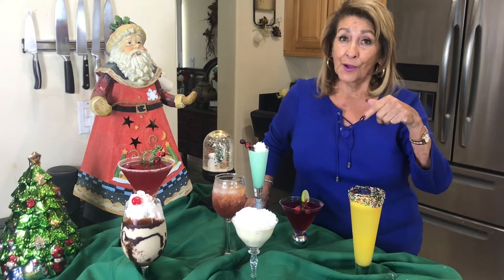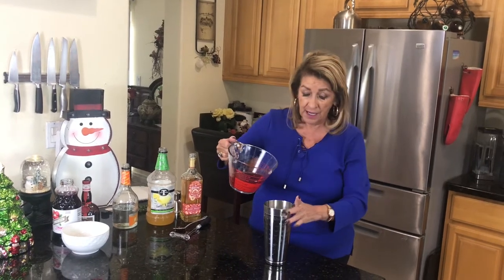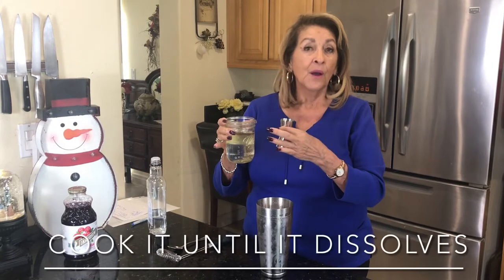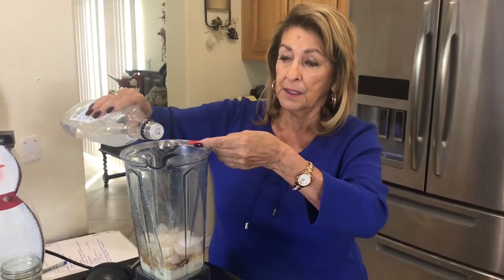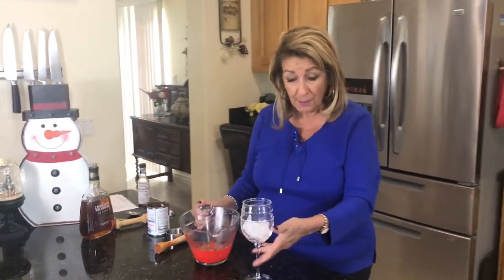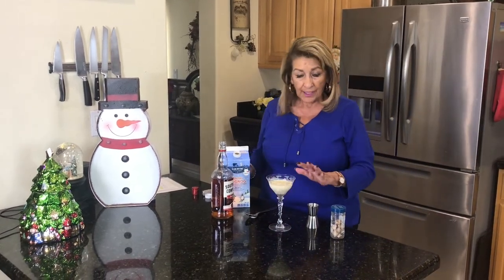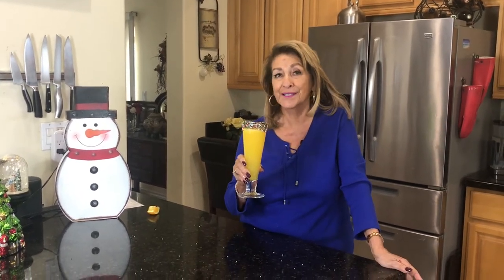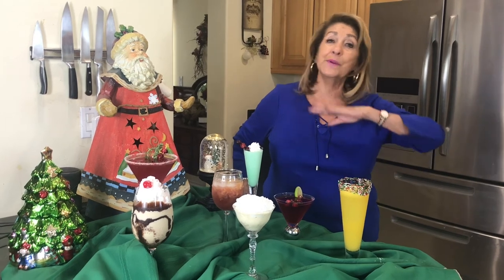7 ￼￼Holiday Cocktails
Cocktails

Cranberry margarita
3 ounces of tequila
3 ounces of sweet and sour mix
1 ounce of triple sec
1 ounce of Grand Marnier
2 ounces cranberry juice
1 ounce fresh orange juice

Cranberry martini
2 ounces vodka
2 ounces simple syrup
 2 ounces cranberry juice

Eggnog mudslide
1 1/2 cups of ice
 1/4 cup eggnog
3 tablespoons Kahlúa
2 tablespoons. Vodka
Chocolate syrup

Cranberry old fashion
two wedges of orange
one sugar cube
dash of bitters
1/4 cup brandy

Grasshopper
 1/4 cup cream De menthe
1/4 cup white cream to Cacao
2 cups ice cream vanilla

Southern comfort eggnog
Warm eggnog add
1 ounce of southern comfort

Children’s special drink
Fresh squeezed orange juice
Club soda
Glass rimmed with lots of sprinkles